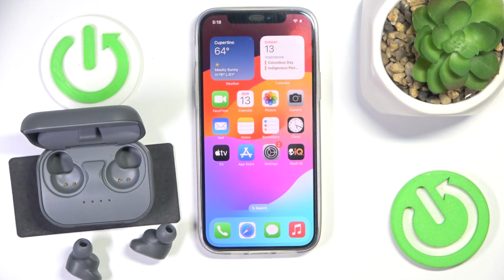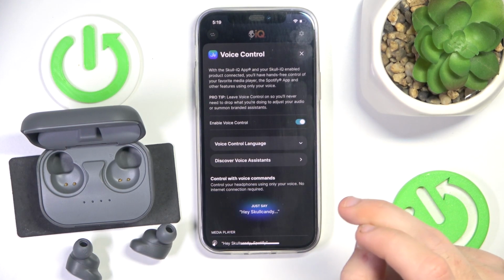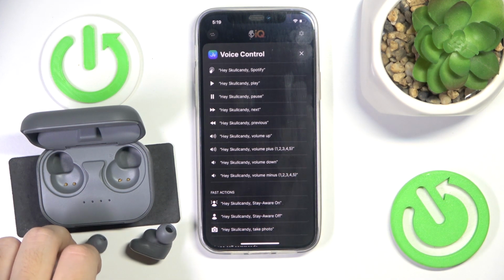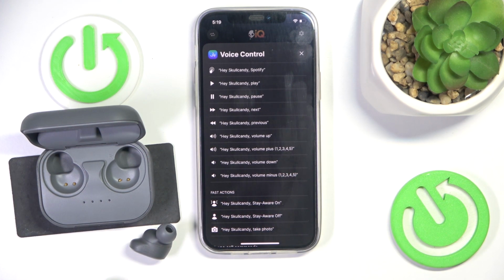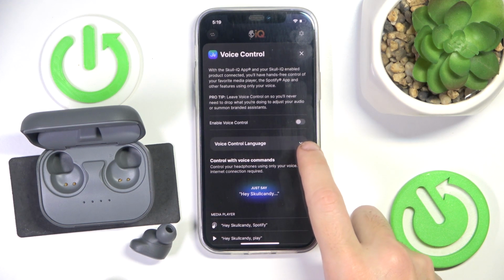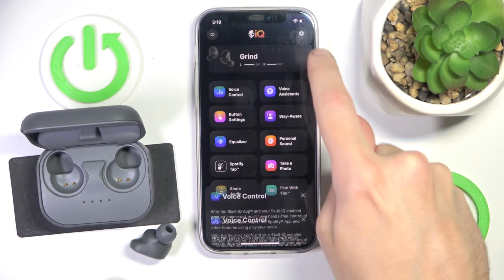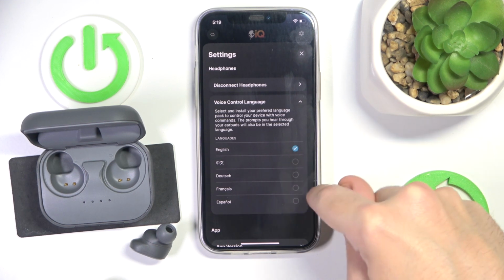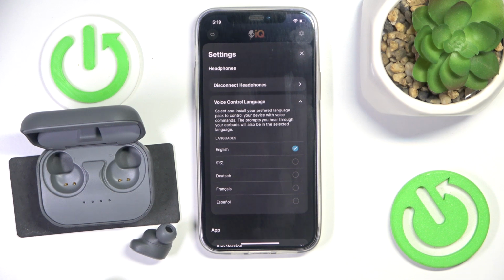How To Add And Manage Voice Controls On Skullcandy Grind2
In this tutorial, learn how to add and manage voice controls for your Skullcandy Grind2 headphones! Voice controls enhance your listening experience by allowing you to manage playback, calls, and other functions hands-free. This guide will walk you through the steps to enable and customize voice control features.

How to activate voice controls on the Skullcandy Grind2?
What voice commands are available for managing playback?
How can I customize voice control settings through the app?
What should I do if voice controls are not responding?
Can I use voice controls with voice assistants like Siri or Google Assistant?